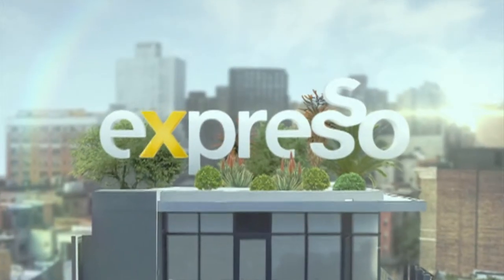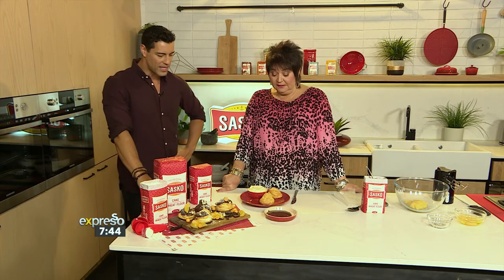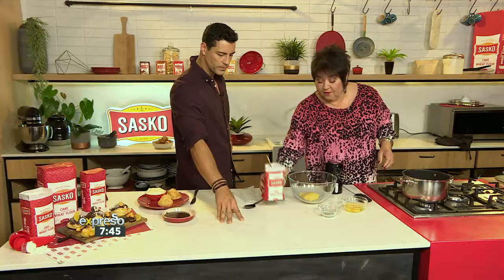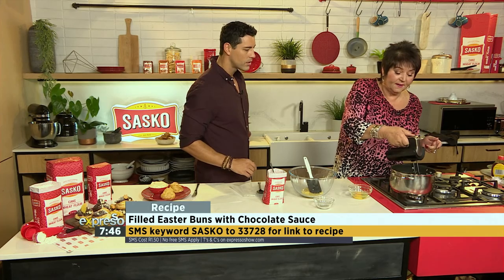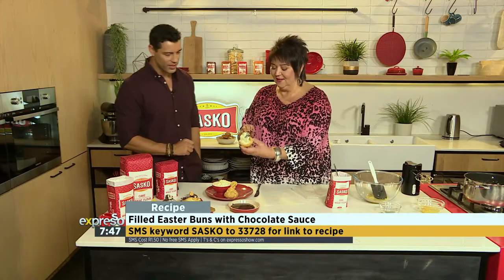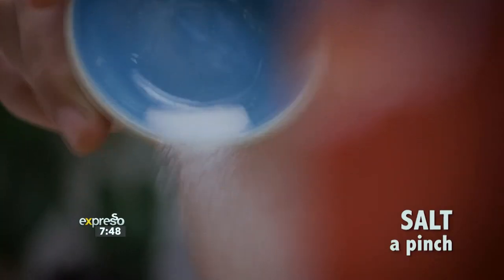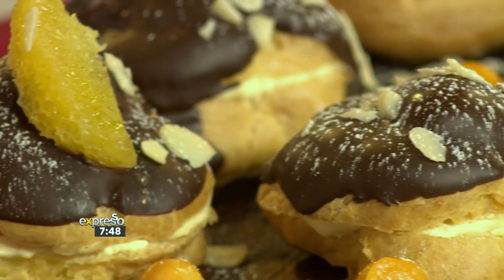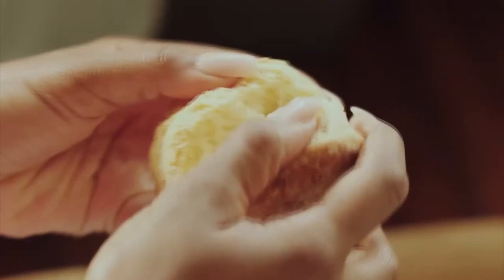Jenny Morris’s Filled Easter Buns with Chocolate Sauce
Are you looking for a dessert recipe that’s guaranteed to be the hot topic of conversation around the Easter lunch table this year? Why not delight your guests with SASKO and Jenny Morris’s Top Bakers Easter filled buns with chocolate sauce, perfect for entertaining friends and family over the Easter weekend.